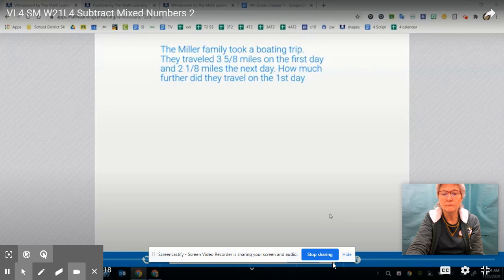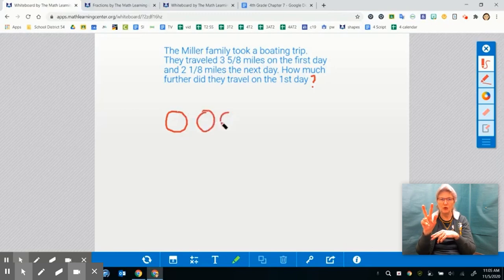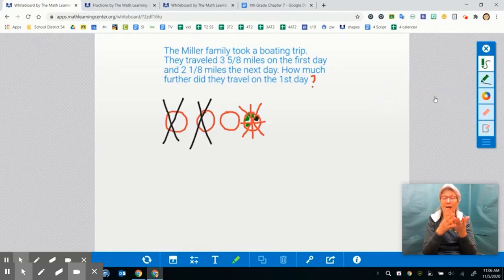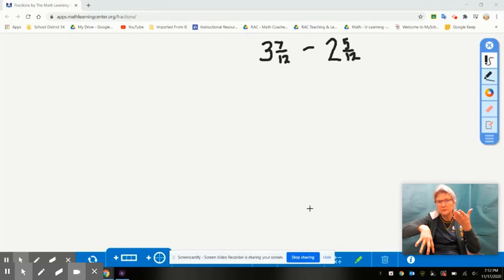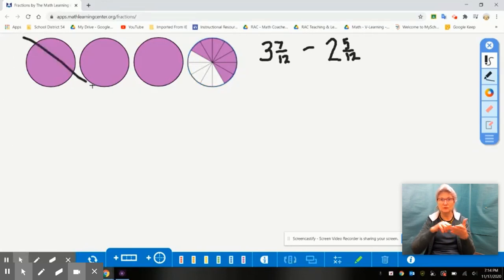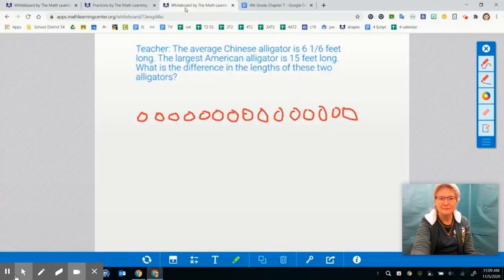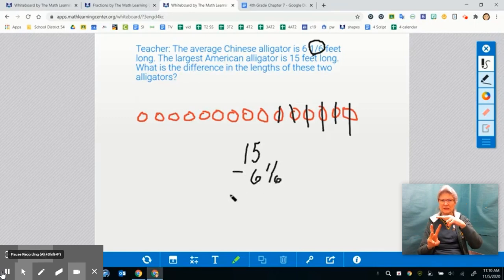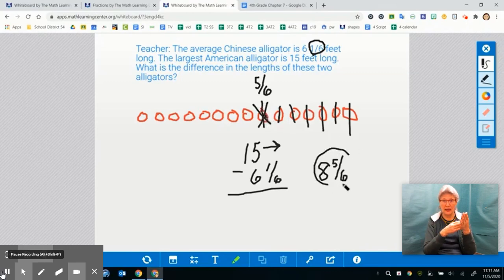VL4 SM W21L4.2-ASL